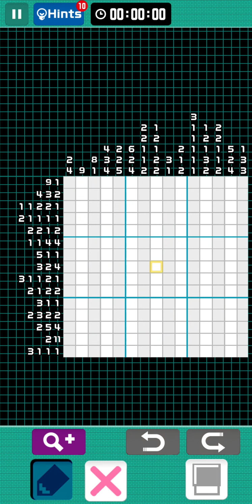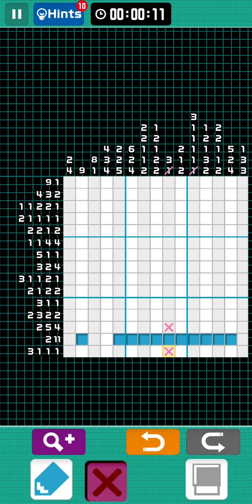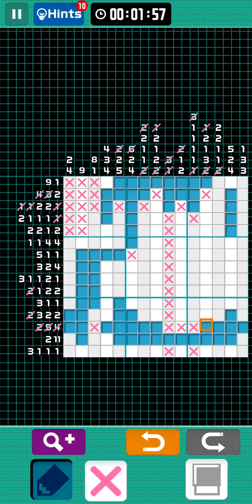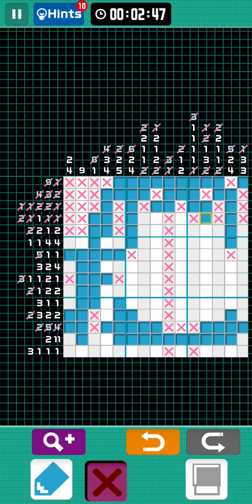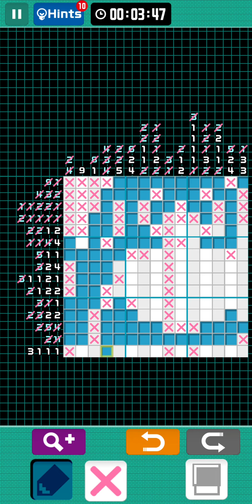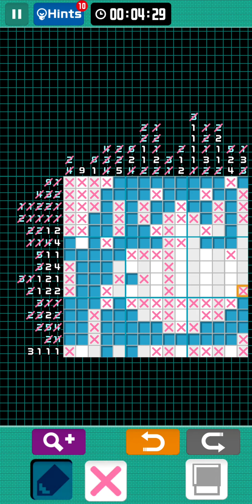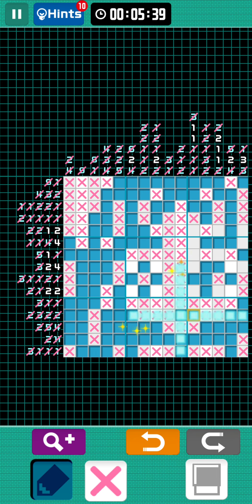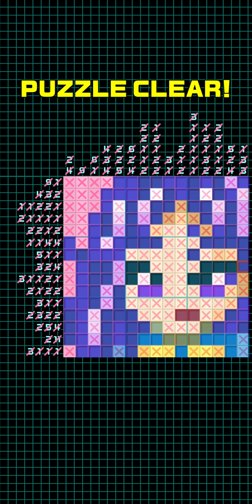The Queen Bee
Solving a 15x15 picross on Konami's PixelPuzzle for Android